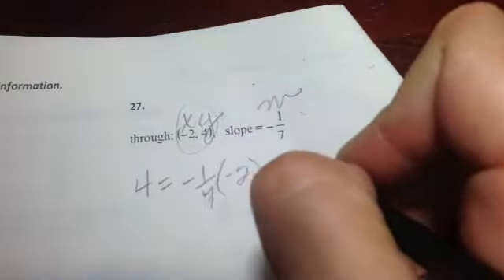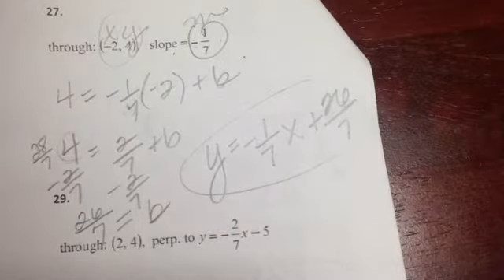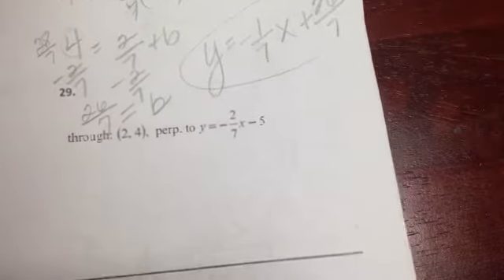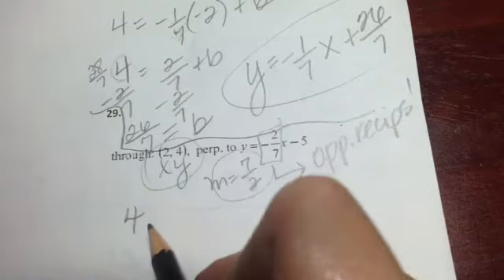AA2 Semester 1 Exam Review #26-31